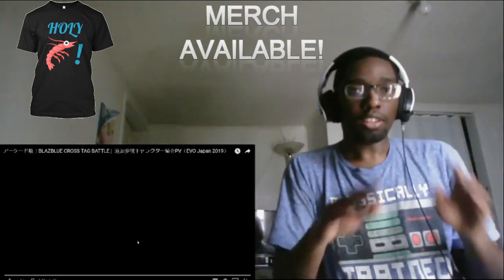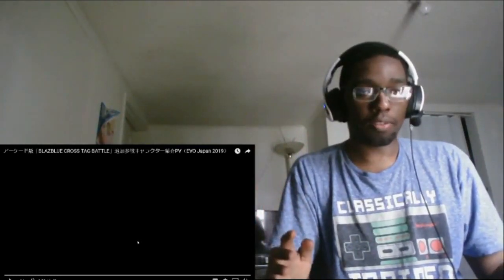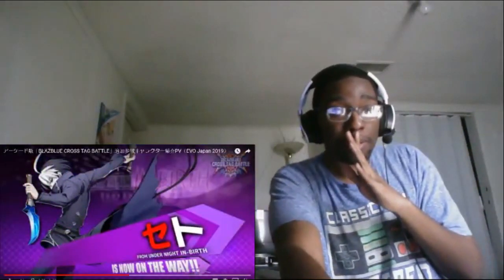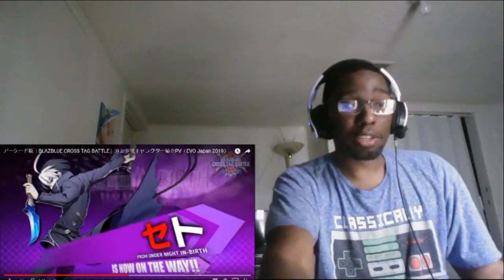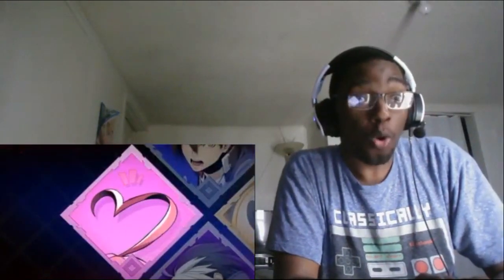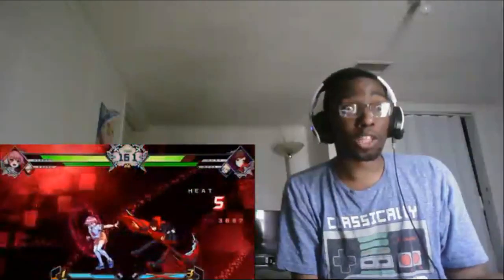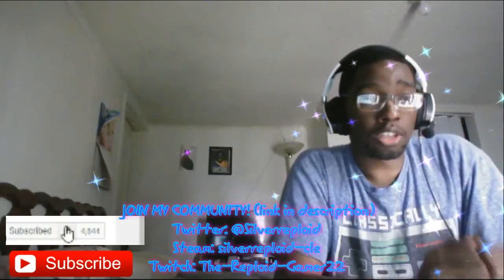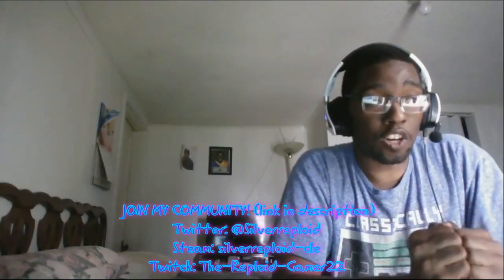SETH IS COMING FORTH!!!! BlazBlue Cross Tag Battle PV REACTION!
ASW IS UNDER STEROIDS!!! :oooo I was totally not expecting this to occur!!

I'm also looking forward to seeing more characters such as Kamui, Weiss, Saki, even Kagura, Hibiki, Relius, and many more I love playing with for this game!! :D

That sixth realm looks promising, but let's hope it's worth the look!! :D

Be a part of the branches of the Utopia!  You will be able to receive great benefits for being excellent members of the Reploid Utopia!